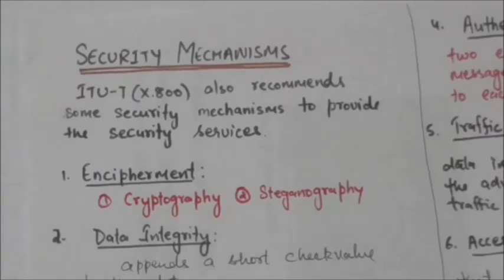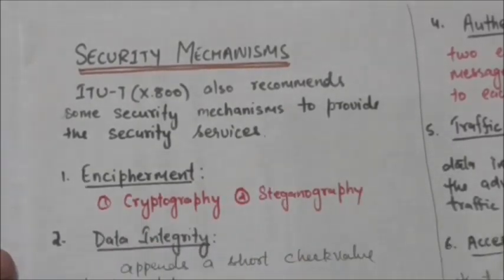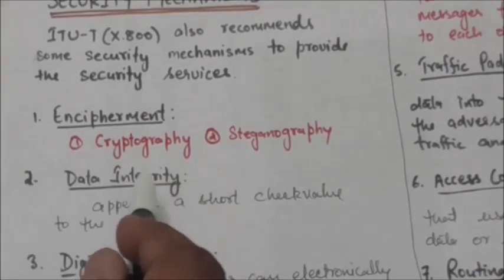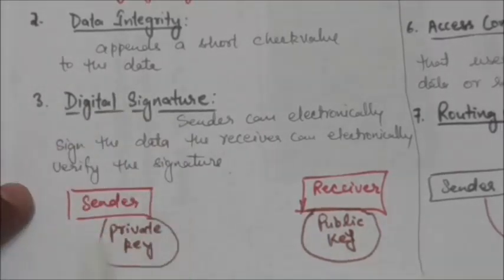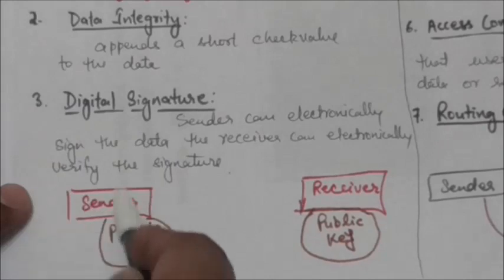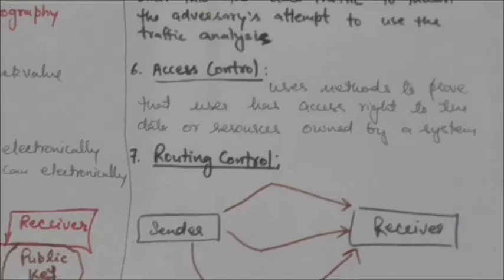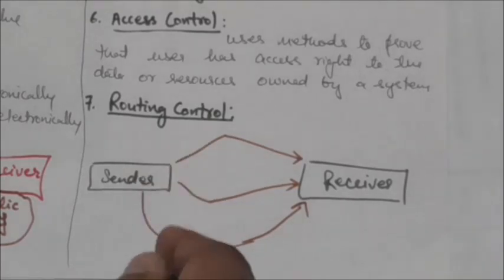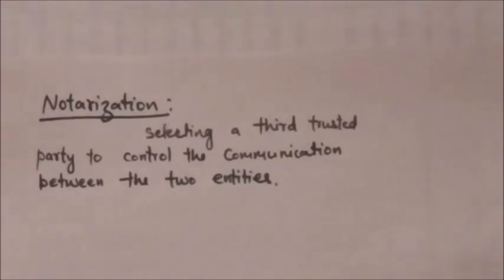NETWORK SECURITY-6| SECURITY MECHANISM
SECURITY MECHANISM